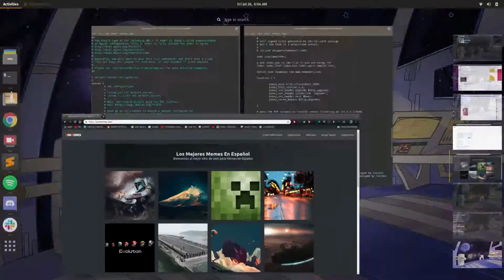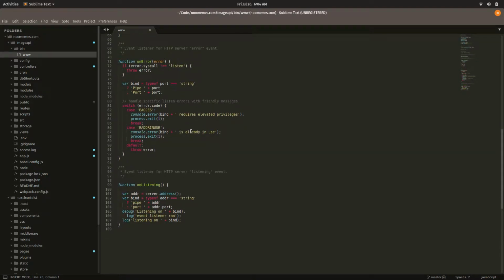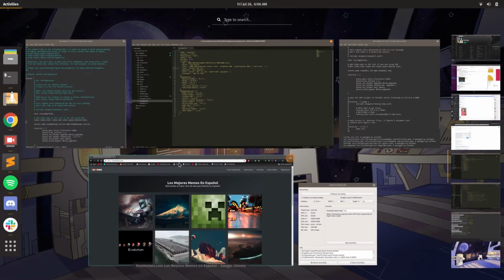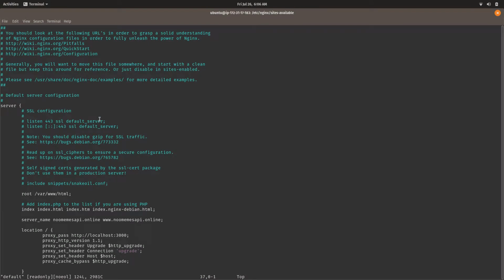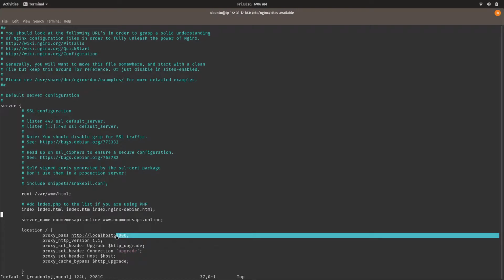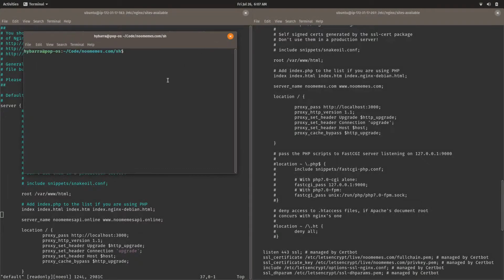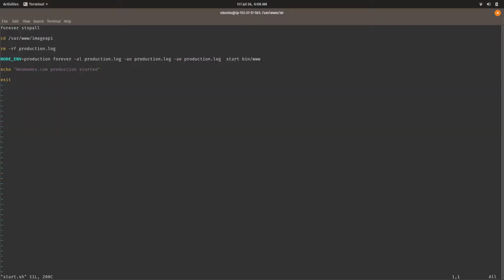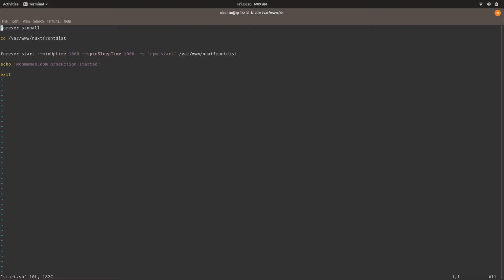how to host modern js framework